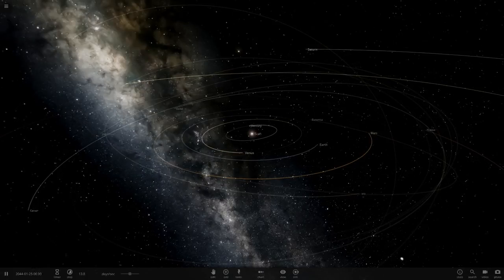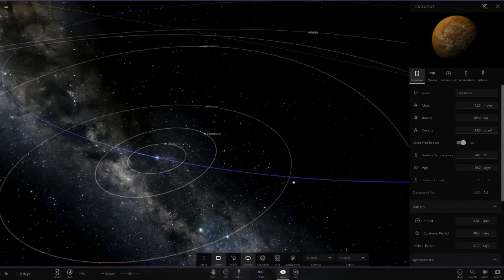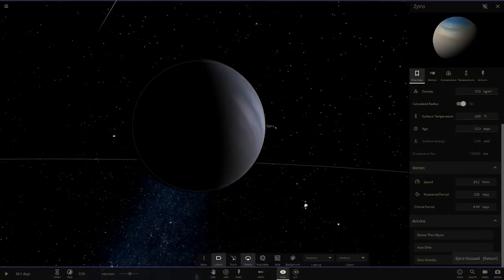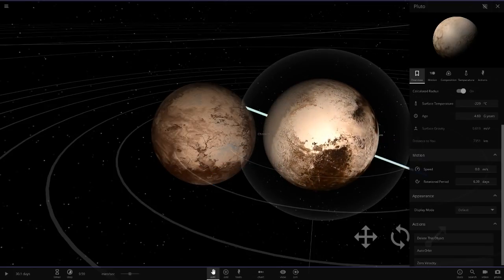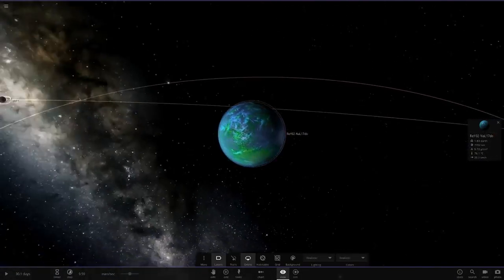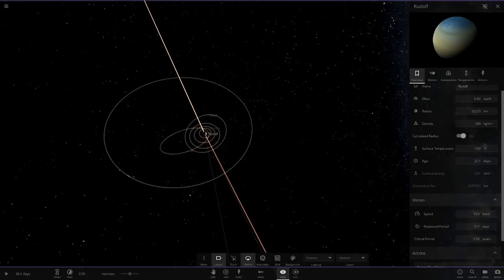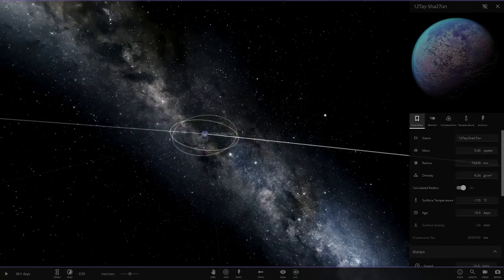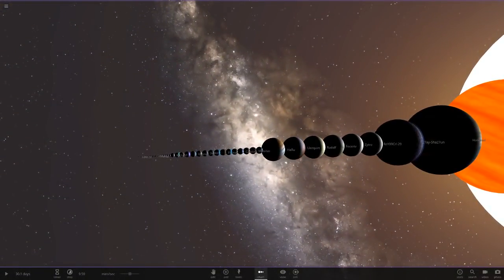Awesome Colours! Checking Out A Subscribers Solar System #53 Universe Sandbox ²Universe Sandbox ²